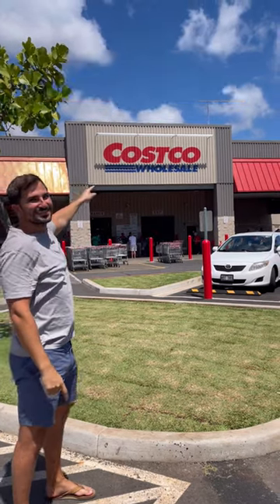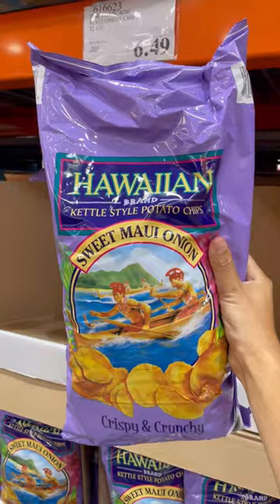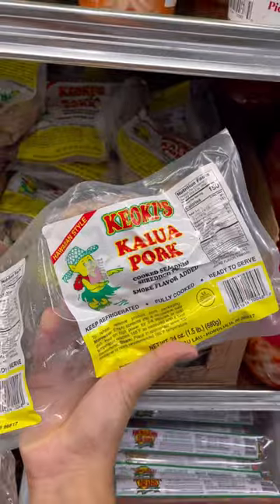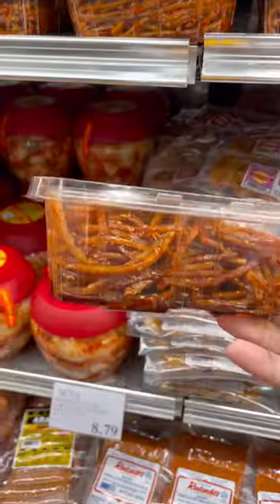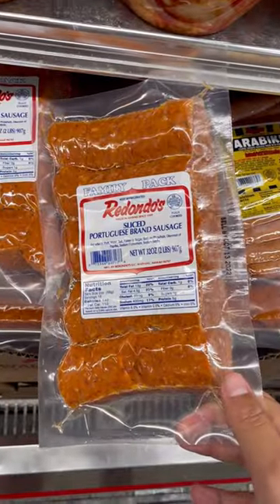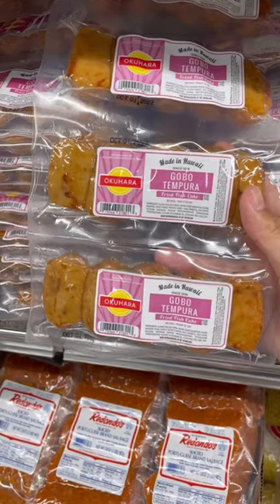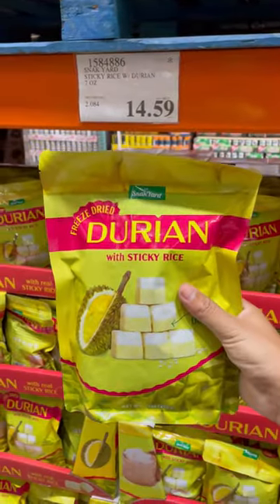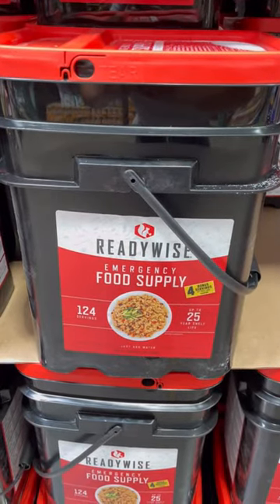COSTCO Products You Can ONLY Get in HAWAII - Part 2!